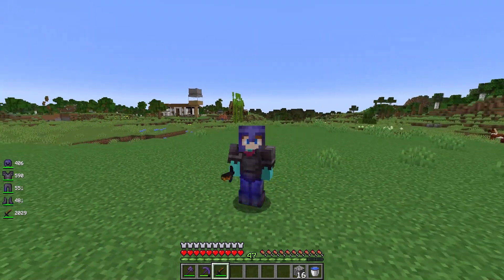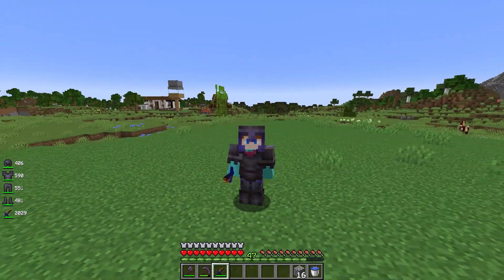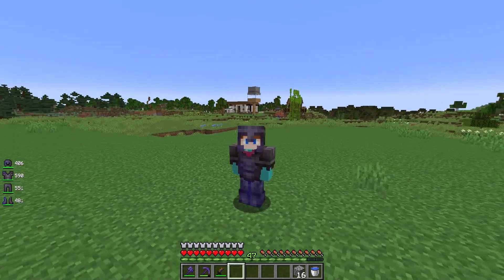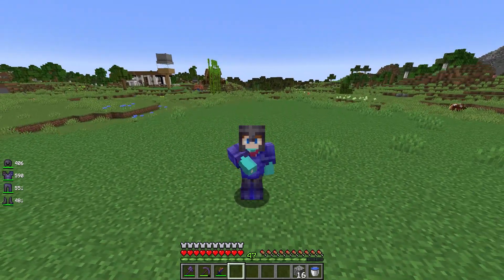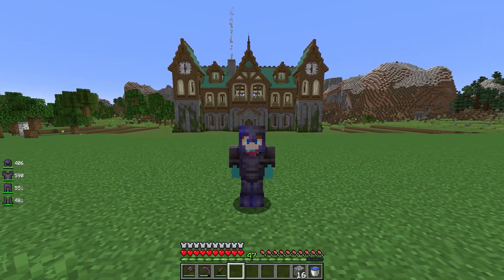How I Made a FULL NETHERITE BEACON Under ONE MINUTE in Minecraft Hardcore?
I made a FULL NETHERITE BEACON in Minecraft Hardcore! One of the hardest challenges you could ever do in minecraft, making a beacon out of netherite! How much ancient debris do you need for a netherite beacon? 5,904.
I made this netherite beacon legit in survival, 100% legit, no cheating and ALL ON MY OWN! and this makes me one of the first people in the world to complete the full netherite beacon advancement!